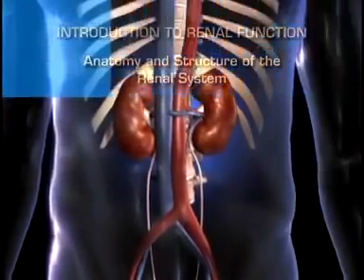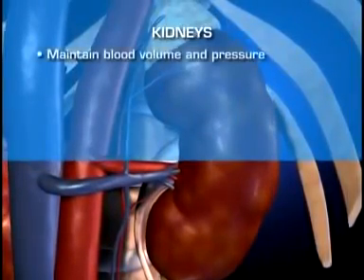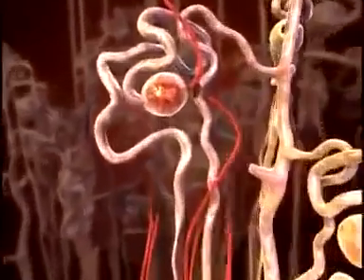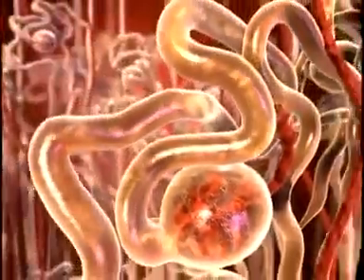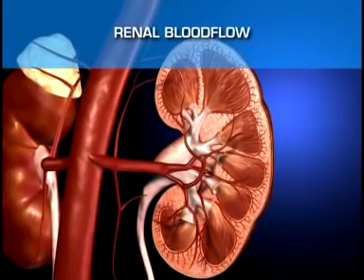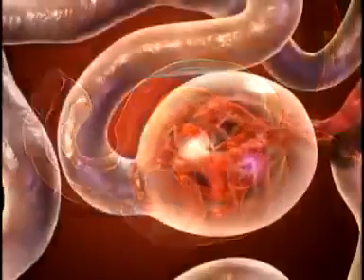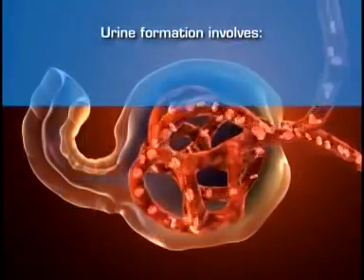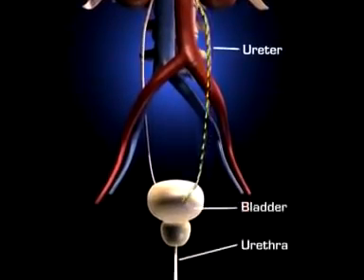How Kidny works and the function of kidny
How kidny functions